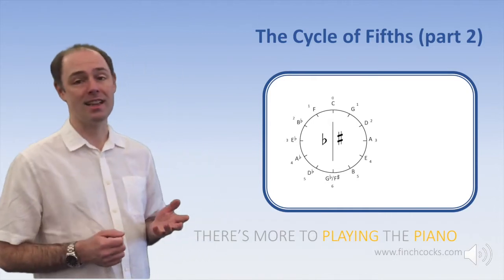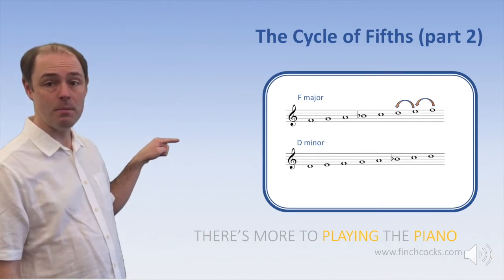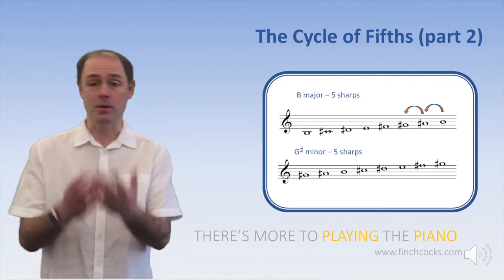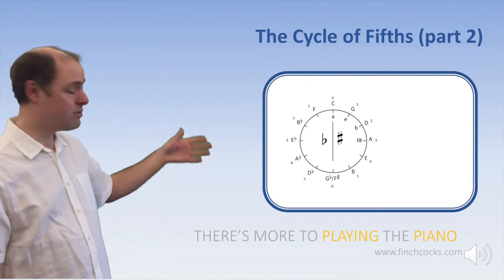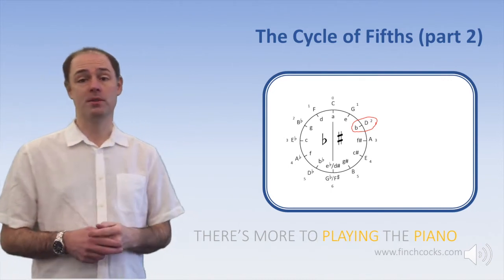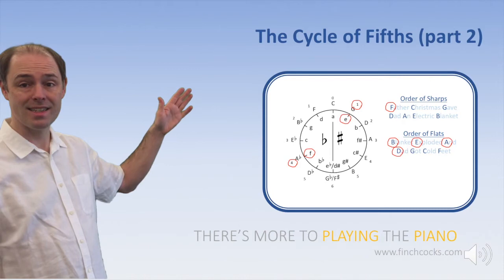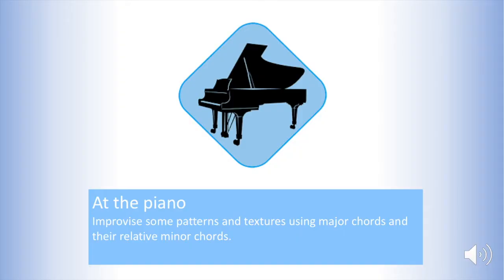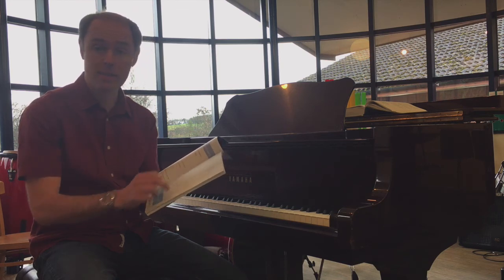There's More to Playing the Piano - 13 - The Cycle of Fifths (part 2)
Chapter 13 - The Cycle of Fifths (part 2)
Extend the Cycle of Fifths diagram to include minor keys. Then, at the piano, make some music using one major chord and its relative minor chord.